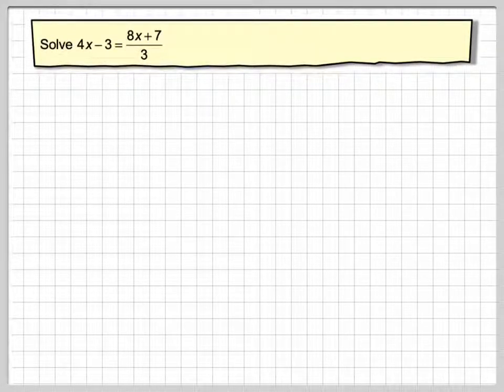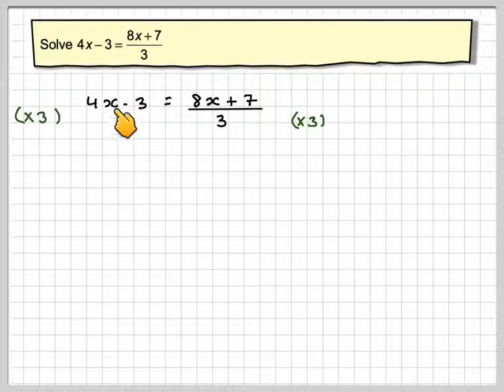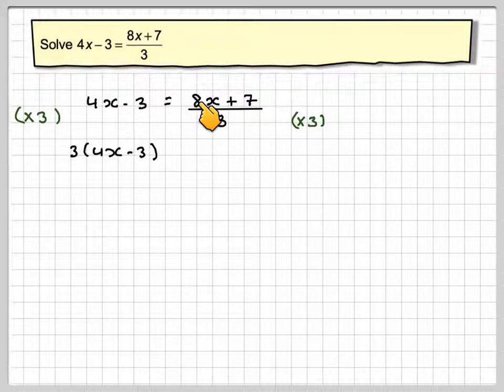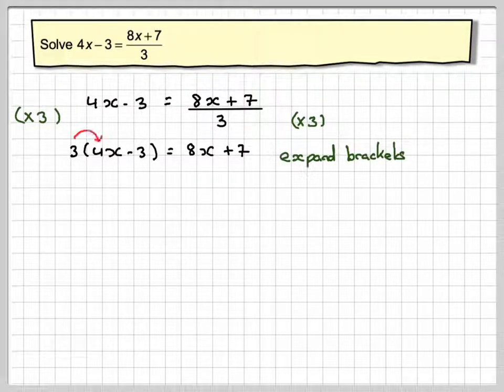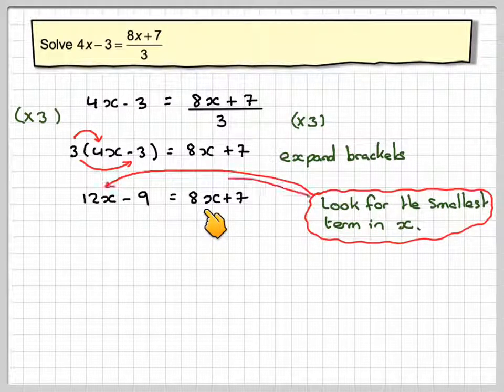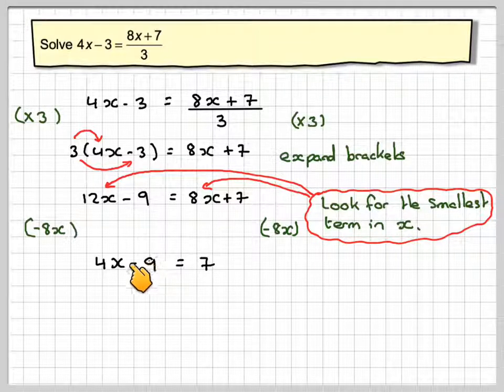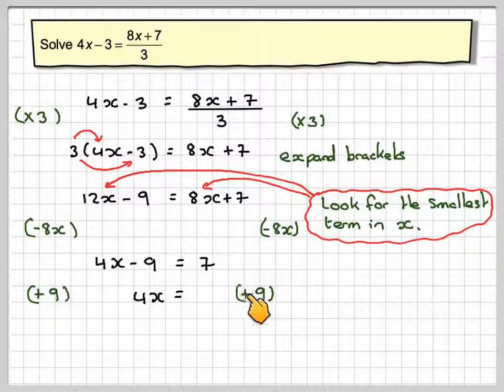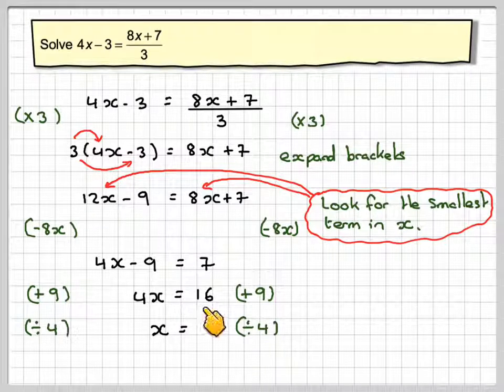Solving an equation with a fraction